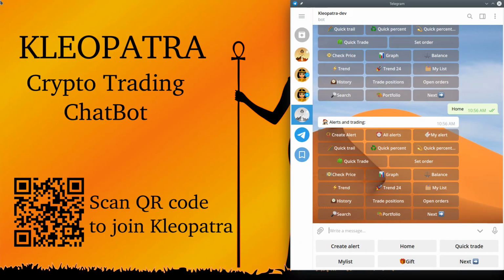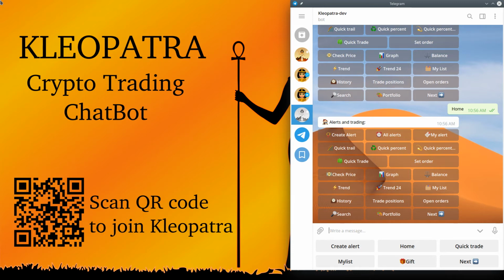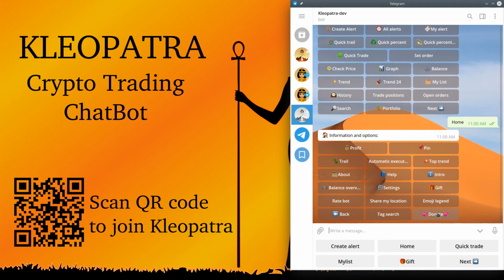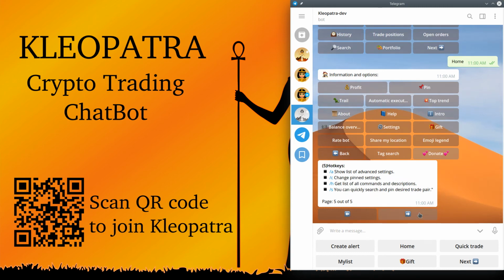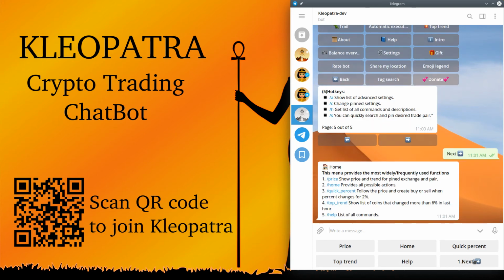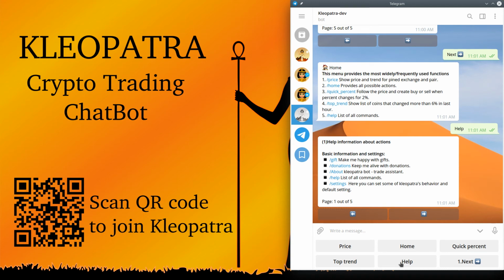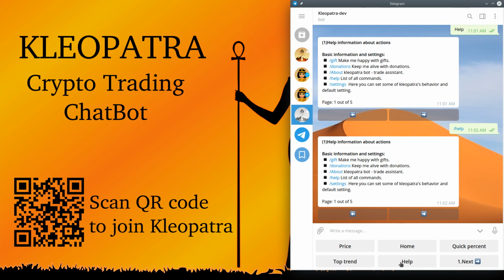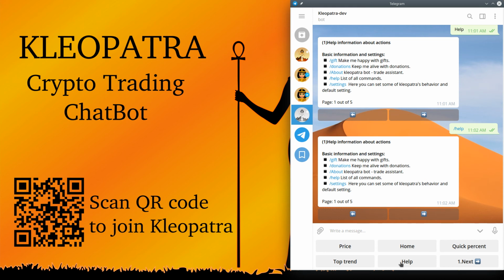Crypto Trading Bot Kleopatra Tutorial - How to List All Commands in the Telegram Crypto Bot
Crypto trading chatbot Kleopatra has many commands with which you will manage your crypto trading. In this video you will learn how to access them swiftly and use them for more solid trading decisions.

In this video Kleopatra's loyal servant Charmion explains:
00:15 Find commands with Help Command
00:27 List All Commands with Button Help in Home Menu
01:30 List All Commands with Button Help in Quick Menu
02:01 List All Commands with Chat Command Help
02:15 List all available commands for Pinned Trading Pair

How to join Kleopatra Crypto Bot?

1. Install the Telegram App to your phone.
2. Open Kleopatra Crypto Bot in Telegram
3. You will get a welcome message. Read it, click the button Start and follow the message flow to create your Kleopatra account.
4. Use Kleopatra Crypto Bot daily for your crypto trading.

How can Kleopatra help you as a Crypto Trader?

Kleopatra is Crypto Trading ChatBot on Telegram for intermediate and experienced crypto traders who are sick and tired of time-consuming logging into each separate crypto exchange, missed trades (because the market moves when you do 🙄) and burning eyes of looking into the computer screen all day. Novice crypto traders will be pleased with Quick Trading Strategies which can be activated with few button clicks. Crypto traders with some experience under their belt will be happy to harness the power of TradingView alarms and execution of orders based on your TradingView strategies via Kleopatra.

With a few button clicks you will be able to manage your crypto trading on different exchanges from a single place, be notified about crypto market movements at the right time, automatically or manually execute buy and sell orders, check the current graphs, support and resistance lines on each exchange and much more.

You will be able to set up your scalp, day and swing trades. All from your phone. Anywhere you go and any time you desire.

You must be aware that trading has large potential rewards but also large potential risk. If you are trading you must be willing to accept both. Data and information provided in any Kleopatra’s channels and products, including but not limited to YouTube Channel, Telegram Channels and Groups, website and Kleopatra Crypto Bot, are solely for educational and informational purposes. Nothing in these channels and products, and the information provided in them, should be considered as a recommendation to buy or sell stocks, futures, forex, CFDs, ETFs, indices, cryptocurrencies or commodities. The past performance of any trading system or methodology is not necessarily indicative of future results. Current analysis can change in the future due to market events. Investing in crypto coins or tokens is highly speculative and the market is largely unregulated - therefore anyone considering it should be aware of the risks. Kleopatra Crypto Bot shall not be liable to the user for any damages, claims, expenses or losses of any kind (whether direct or indirect) suffered by the user arising from or in connection with the information obtained from our channels and products. Kleopatra Crypto Bot may change the scope of its features and/or appearance due to upgrades and ongoing development. Hence, the uploaded YouTube videos on this channel may differ from actual experience with Kleopatra Crypto Bot.